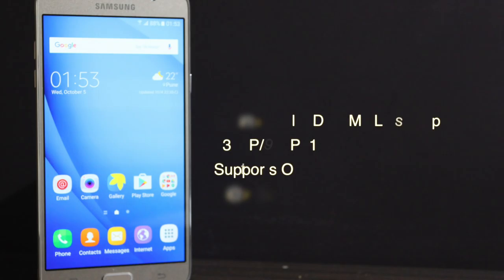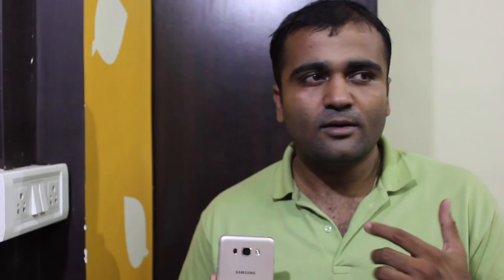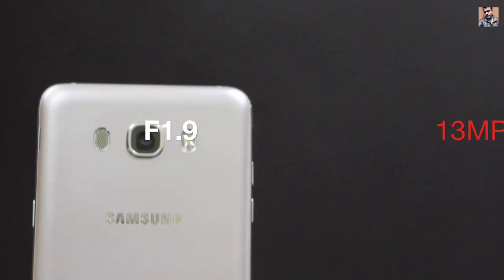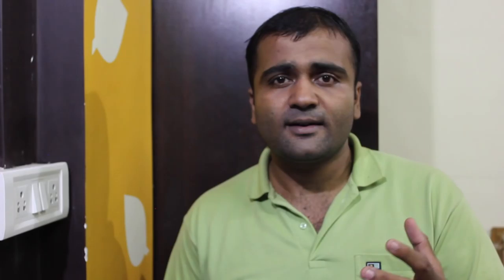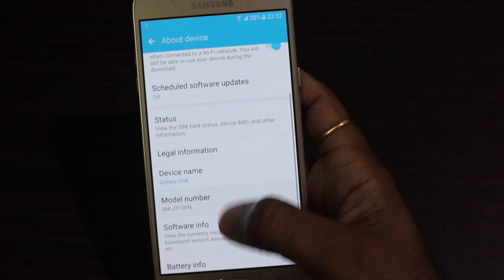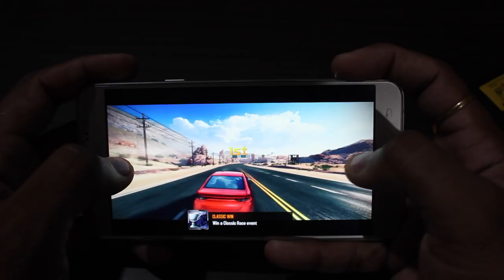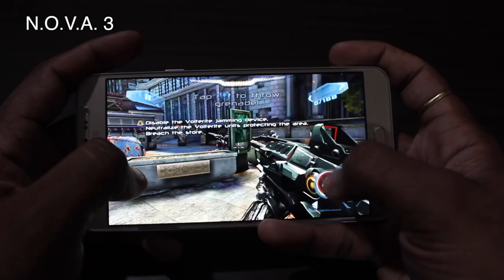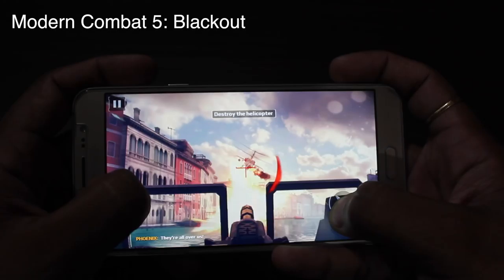Samsung Galaxy On8 Honest Review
Samsung On8 Full review In-depth review - Gaming performance, Camera, Battery, Charging time, Display quality, Network (VoLTE support), Heating issue - these are the areas covered in this review. Samsung on8 - Indian retail unit has been launched via Flipkart via their big billion sale. Priced at Rs 15900 currently.

Time stamps to individual review section:
Design & Build Quality - 1:27
Network & Call/Data Quality - 2:24
Battery - 3:16
Camera - 4:23
Display - 5:36
Sound & Headphone Quality - 6:44
Software - 7:32
Gaming Performance & Heating Issues - 8:40
Things Missing in Samsung On8 - 13:00

Gears I Use:
Main/Vlogging DSLR
Second DSLR
Zoom Lens
Prime Lens
Wide Angle Lens
Voiceover Microphone
Headphone with Mic
Shotgun Mic
Mobile for Vlogging
Travel Tripod
Gorilla Tripod
Gopro Hero 5
Gopro Travel Carry case
Bike gear kit
Video Editing System
Travel Power Bank